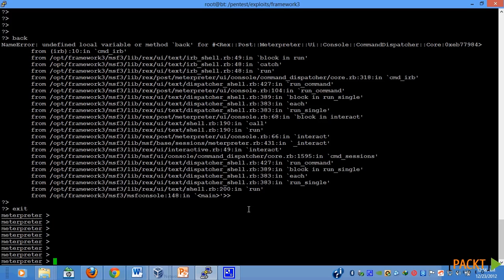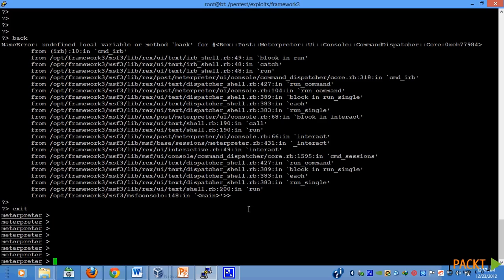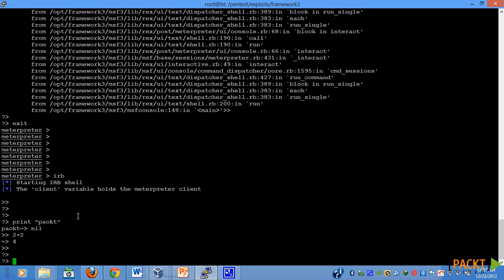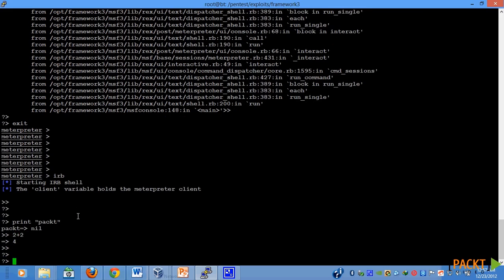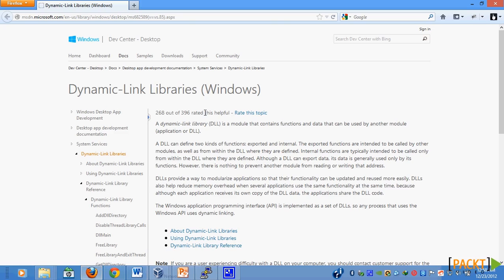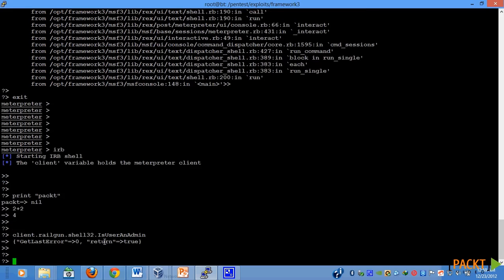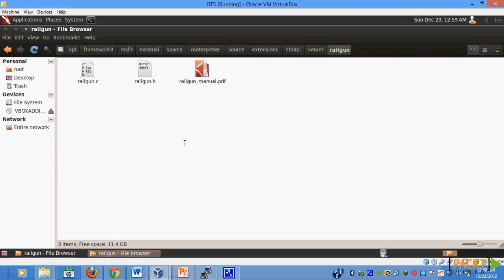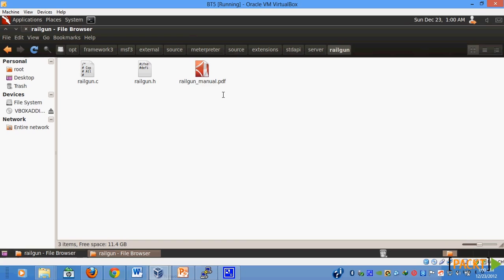ARMTIAGE HACKING 28